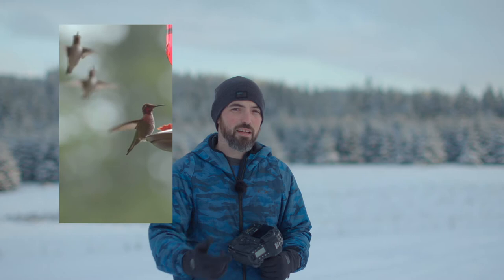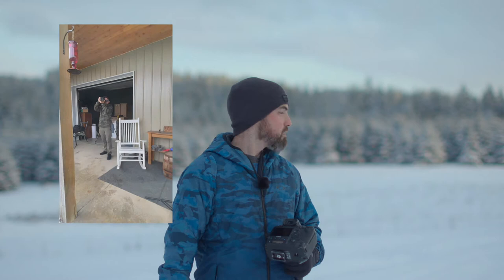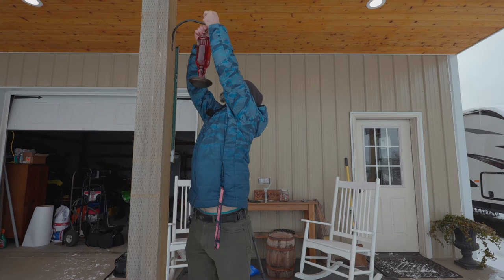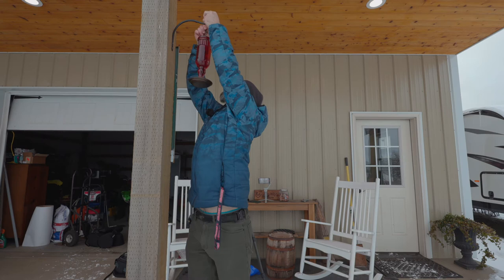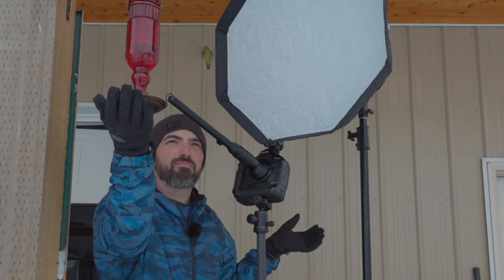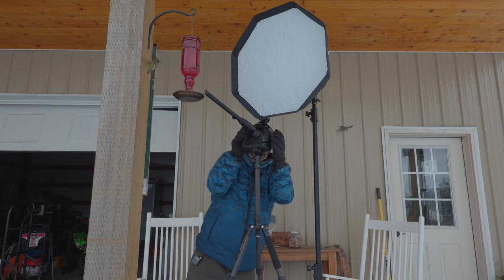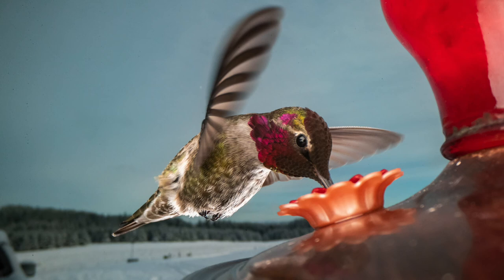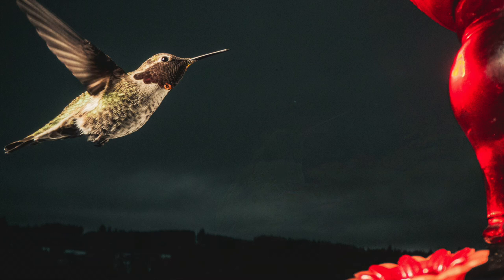Hummingbird photos with the Laowa Probe Lens!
I setup the Laowa Probe Lens for some macro hummingbird photos.  The results were incredible!